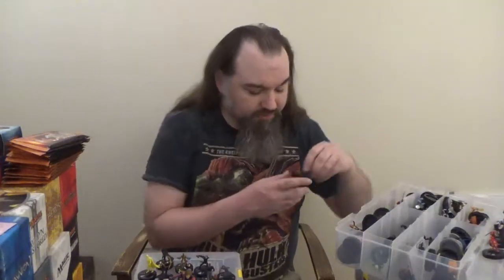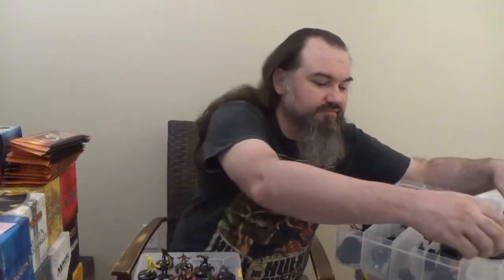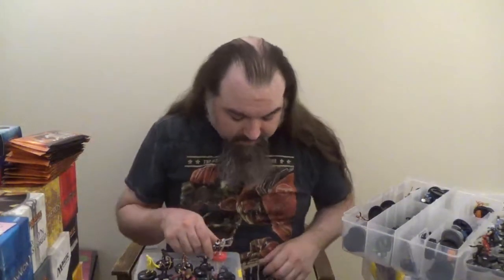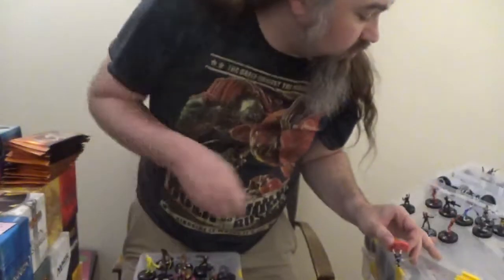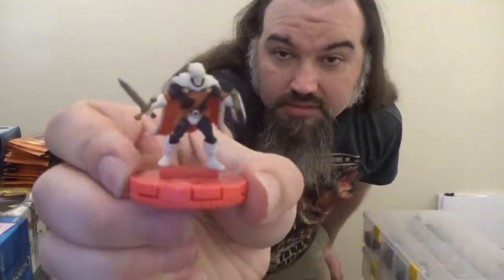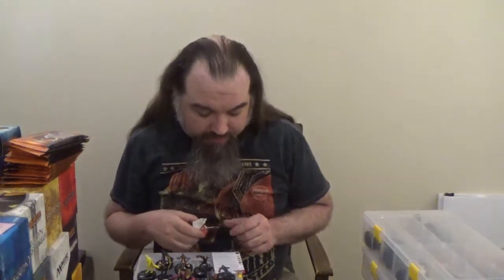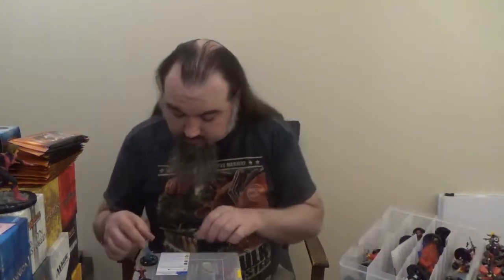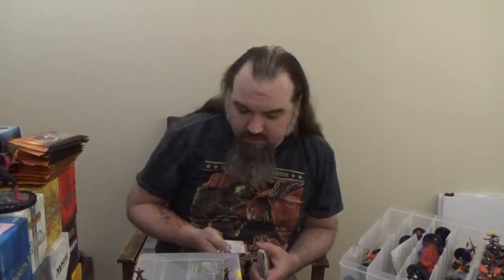Building the Team: 400 Points, 1 Tiny Character, 1 Giant/Colossal Character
Watch as I build a HeroClix team(or in this case, two)  for an upcoming game.